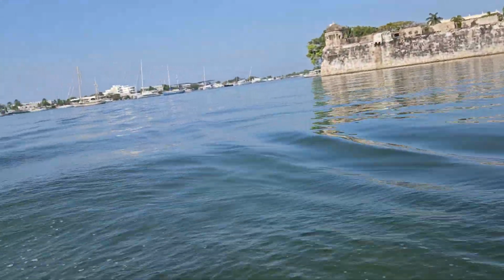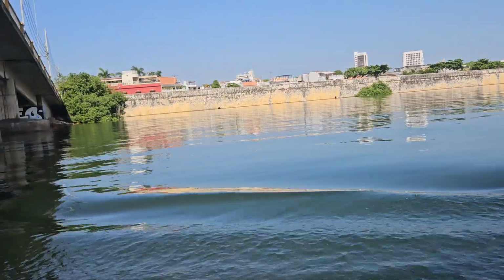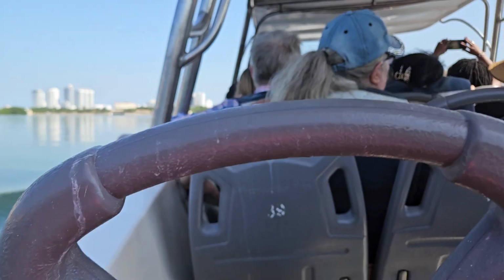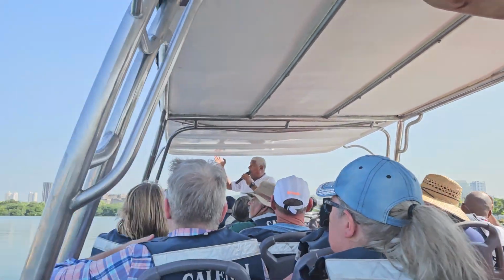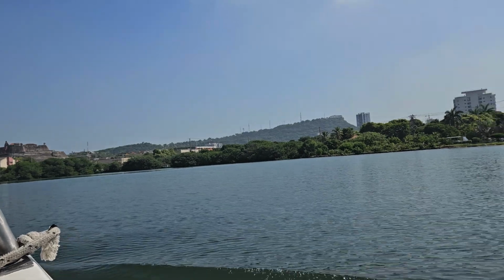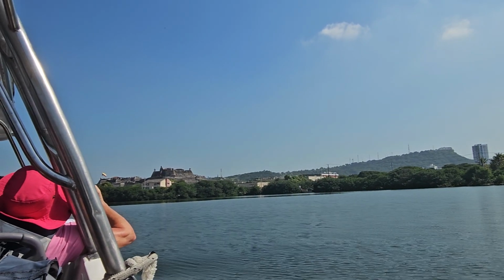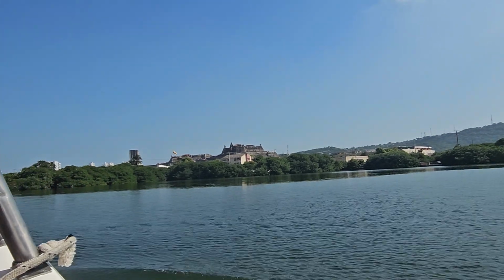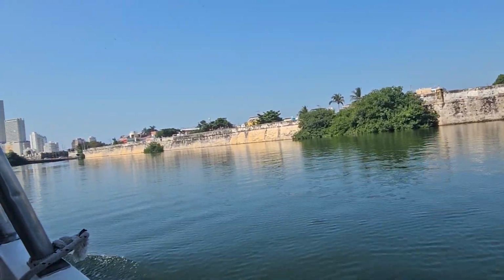HISTORY OF CARTAGENA COLUMBIA BOAT TOUR #5 OUTSIDE THE OLD CITY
HISTORY OF CARTAGENA COLUMBIA THE OLD CITY
&  BOAT TOUR
CARNIVAL CRUISE GLORY PANAMA CANAL PARTIAL TRANSIT 2023

Day 1: New Orleans
Departs at 4:30 PM

Day 2 & 3: Fun Day at Sea

Day 4: Montego Bay jAMAICA
8:00 AM - 5:00 PM

Day 5: Fun Day at Sea

Day 6: Aruba
9:00 AM - 10:00 PM

Day 7: Bonaire
8:00 AM - 5:00 PM

Day 8: Fun Day at Sea

Day 9: Cartagena Colombia
8:00 AM - 4:00 PM

Day 10: Panama Canal Partial Transit
9:00 AM - 6:30 PM

Day 11: Limón Costa Rica
7:00 AM - 3:00 PM

Day 12: Fun Day at Sea

Day 13: Cozumel Mexico
9:00 AM - 5:00 PM

Day 14: Fun Day at Sea

Day 15: New Orleans
Arrives at 8:00 AM